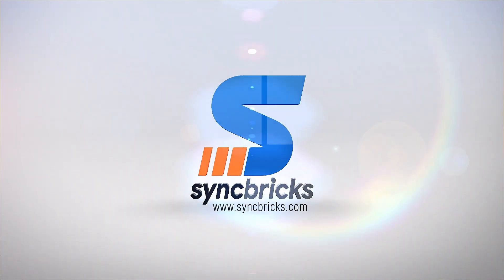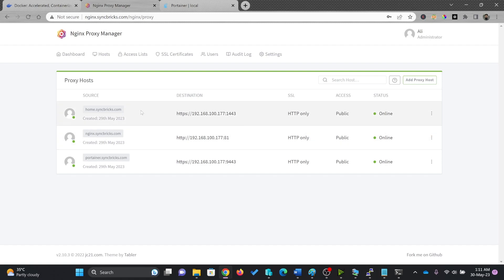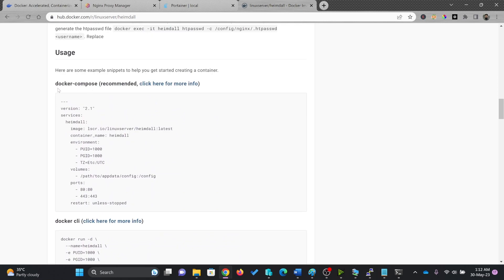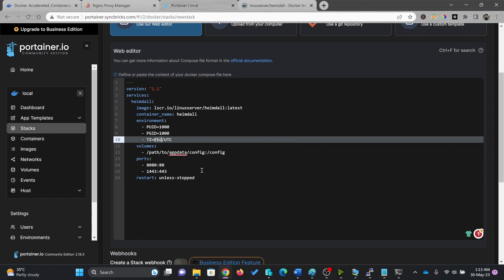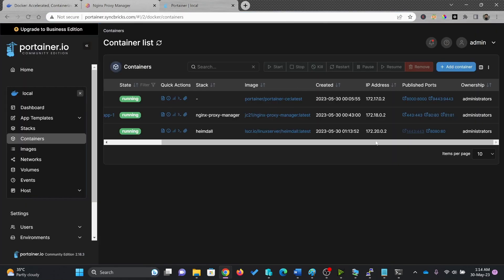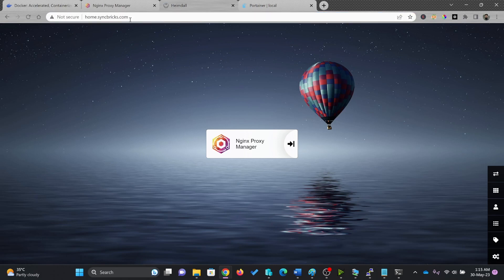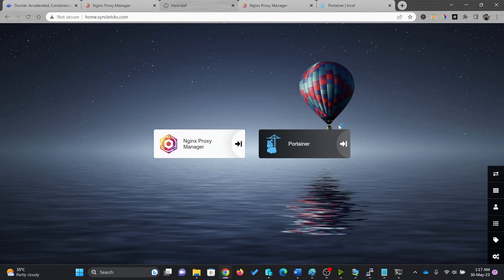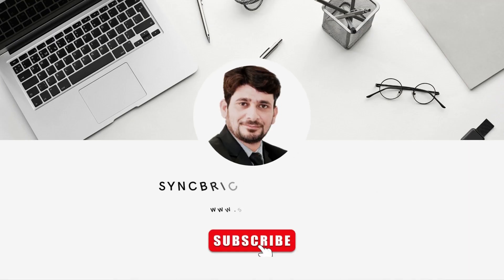Heimdall Docker Installation Guide | Set up a Home Lab Dashboard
Learn how to install and set up Heimdall, a powerful application dashboard, using Docker. In this step-by-step tutorial, we'll guide you through the process of installing Heimdall in a Docker container, allowing you to create a personalized home lab dashboard. Manage and access all your applications in one centralized location effortlessly!